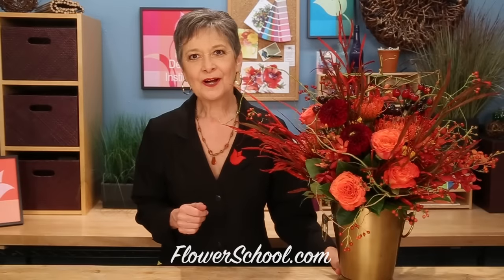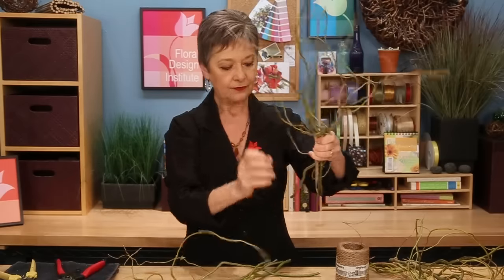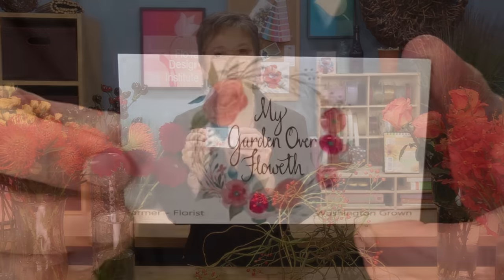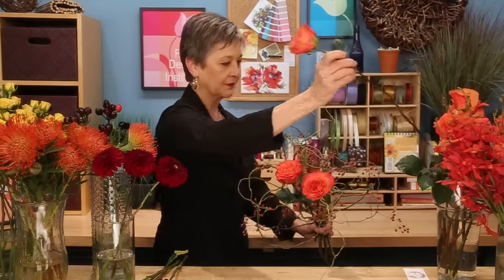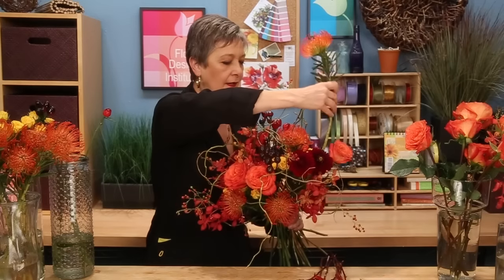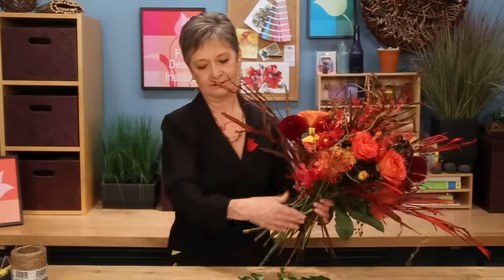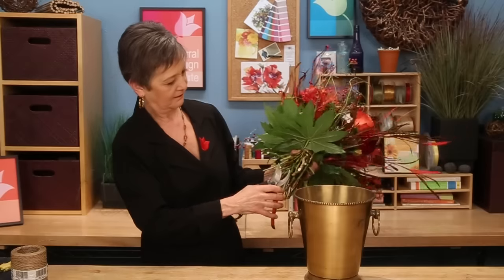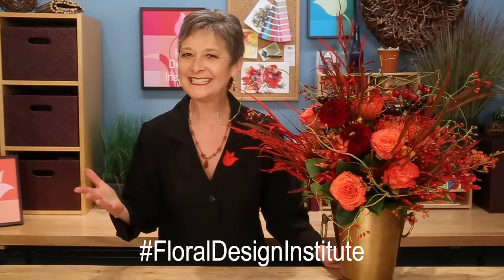Autumn Flowers Hand Tied Bouquet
The autumn season is at its’ peak.  The leave have turned fiery red, brilliant orange and golden yellow.  In this video clip Leanne demonstrates the technique for creating a hand-tied bouquet with an armature of curly willow.  You will love this dramatic autumn colored bouquet.  Enjoy!!!  For more how-to videos, online education, DVDs, floral design classes and floral supplies, join us at the Floral Design Institute for flower school fun!